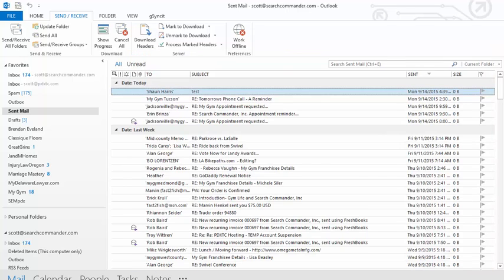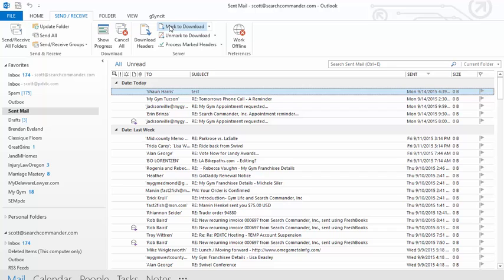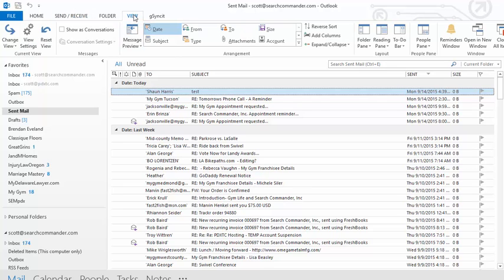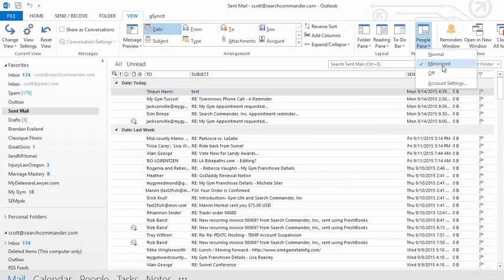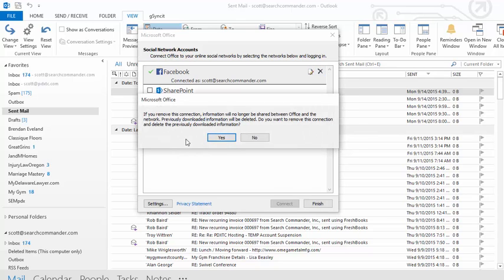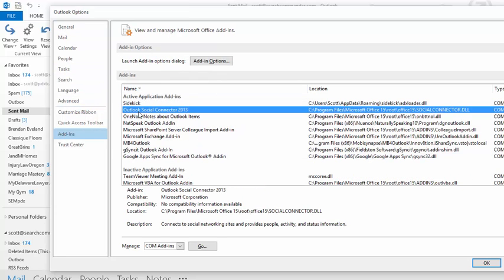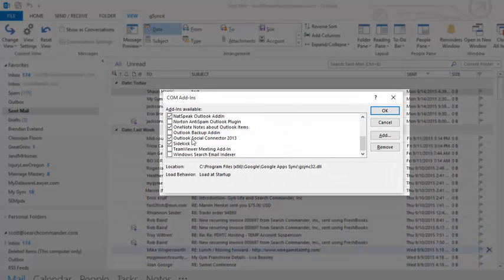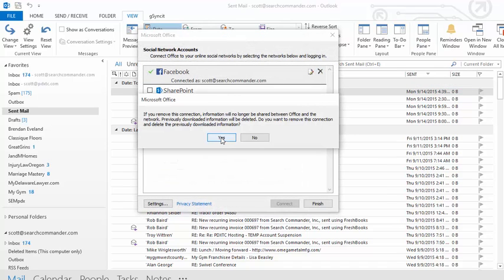How to Stop Outlook from Using Your Facebook Profile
In this short video, I show how I stopped it.